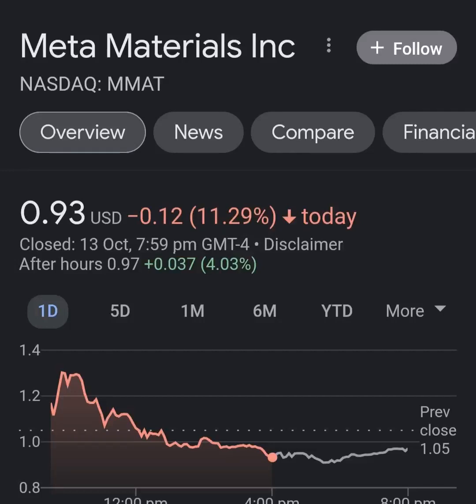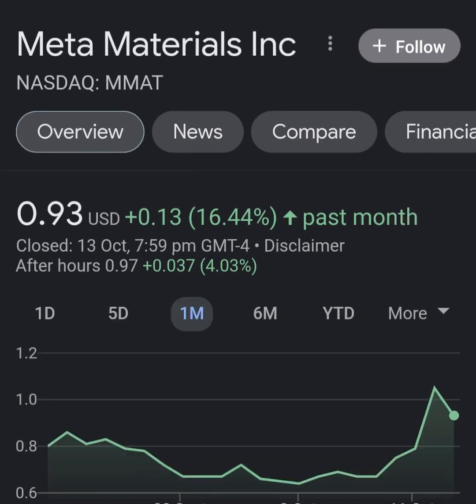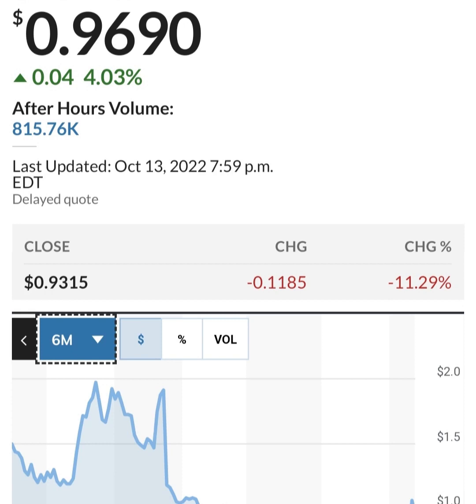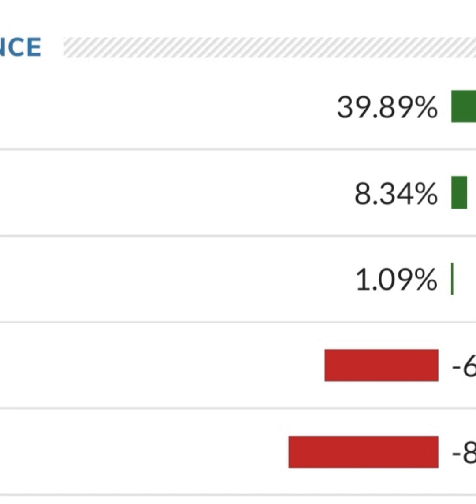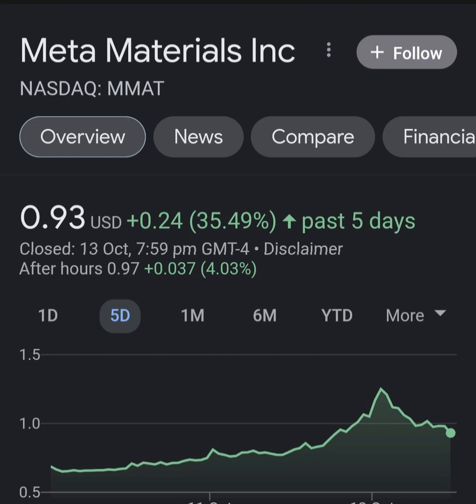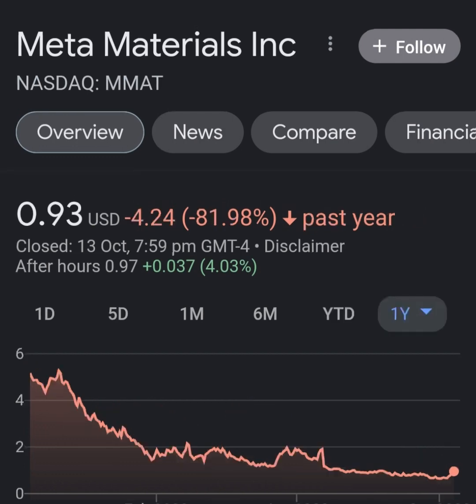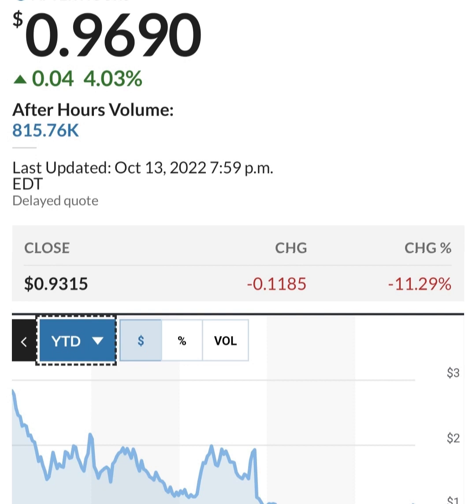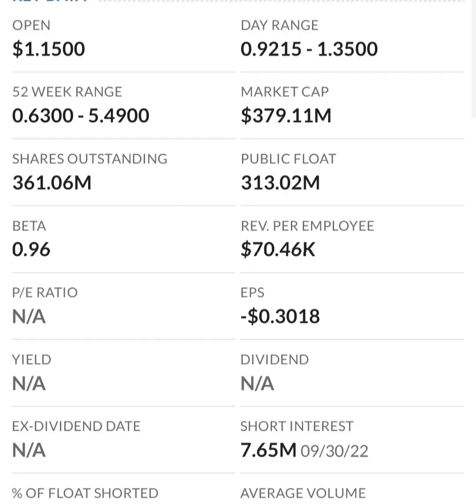MMAT TRCH Stock Will Make Millionaires! MMAT Stock Analysis Meta Materials Stock Prediction